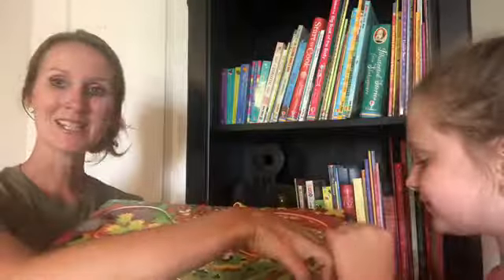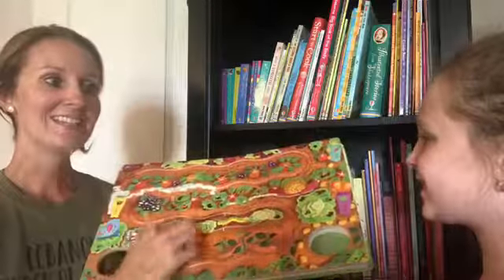Aubrey’s Favorites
UBAM favorites-6-year-old